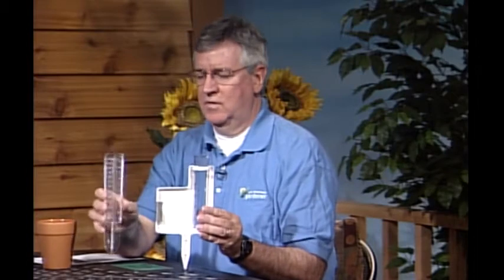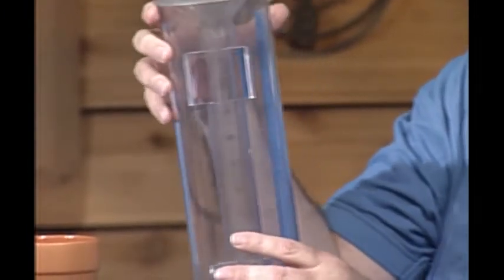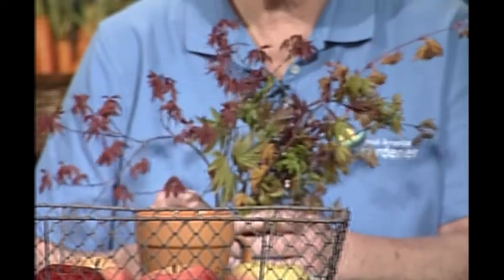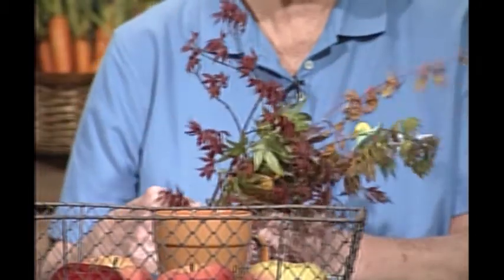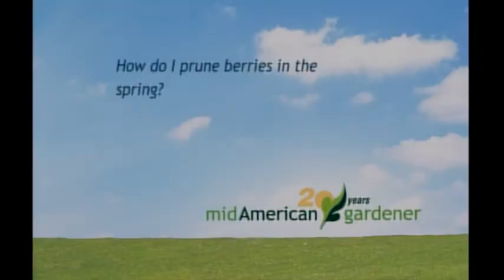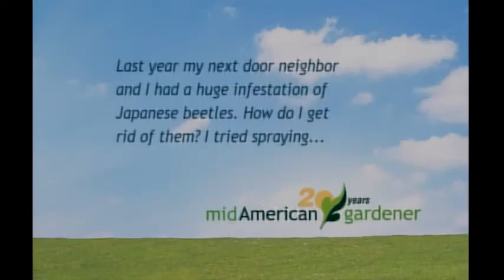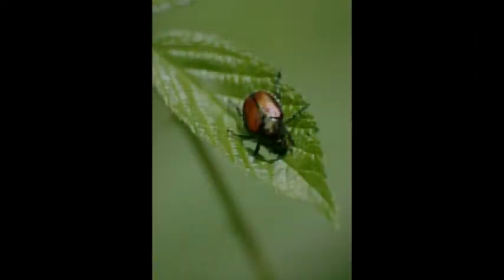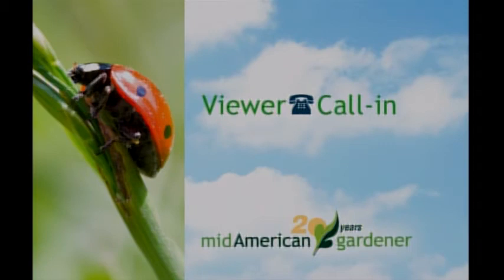Mid-American Gardener with Scott Mozingo - April 25, 1013